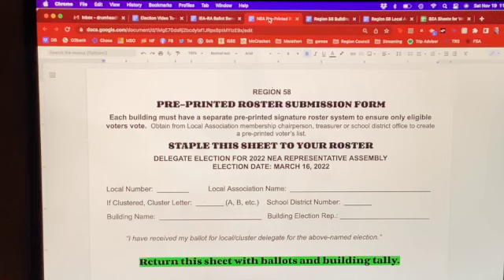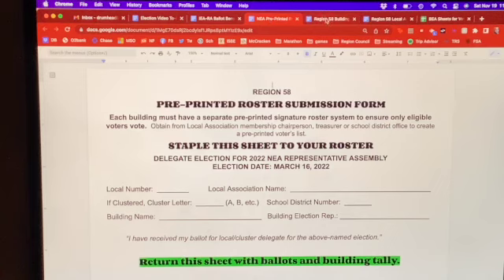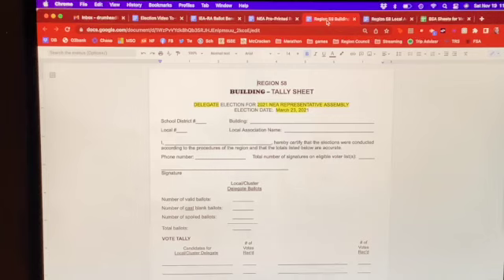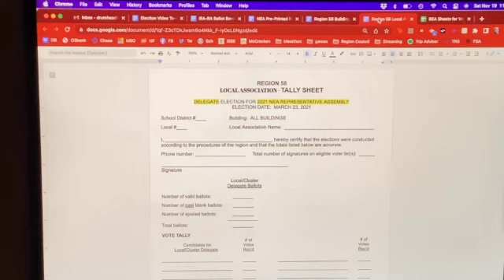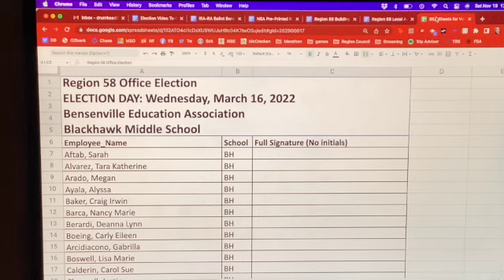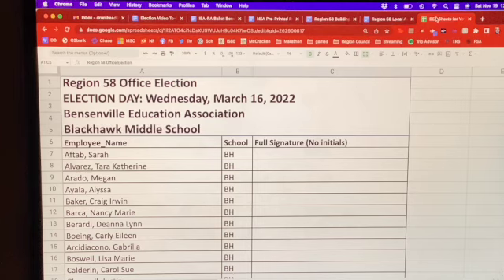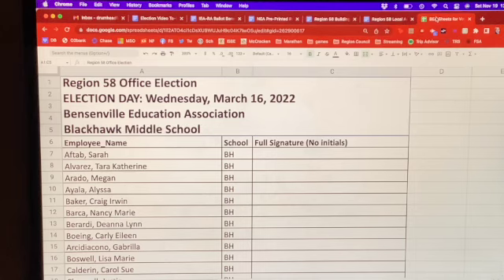Region 58 Election Procedures and Guidelines video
00:07 - Part 1 Documents & Prepping Before the Election
02:51 - Part 2 Election Walkthrough
08:26 - Part 3 Tallying the Votes